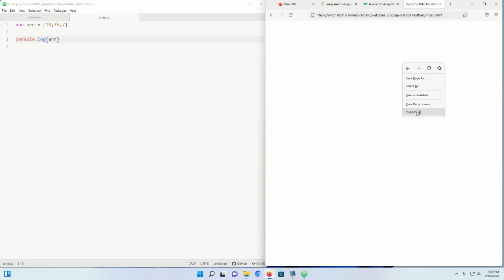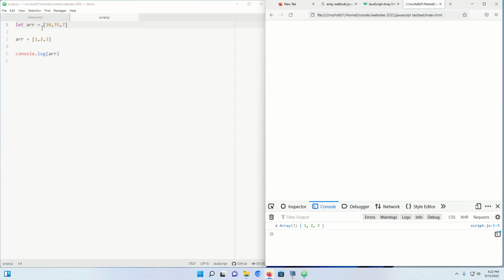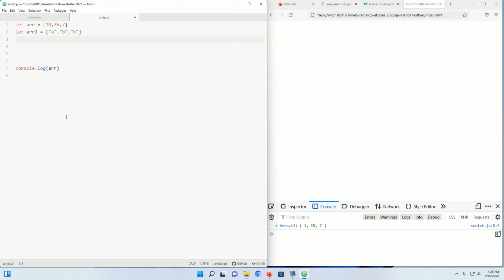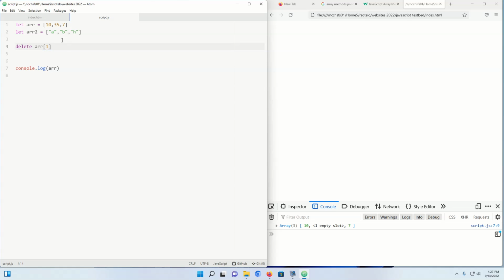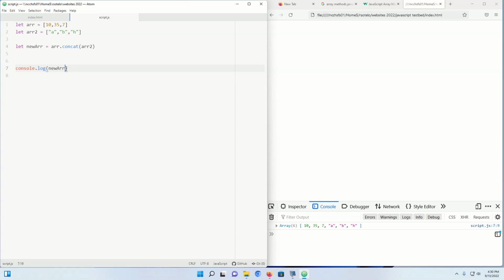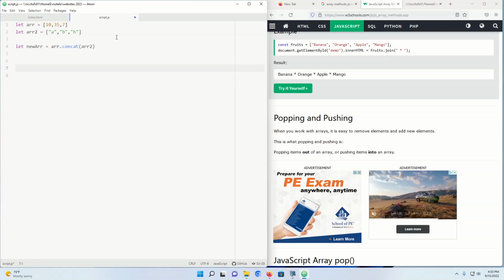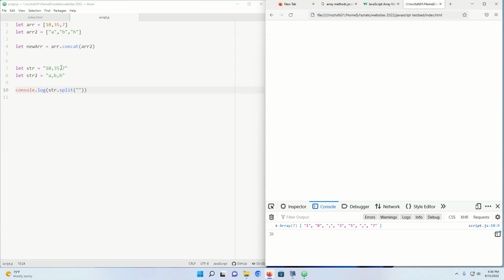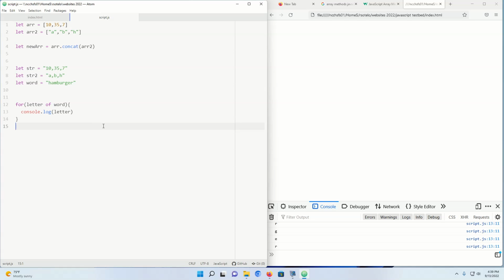JS Basics 13 | Let and Array Methods